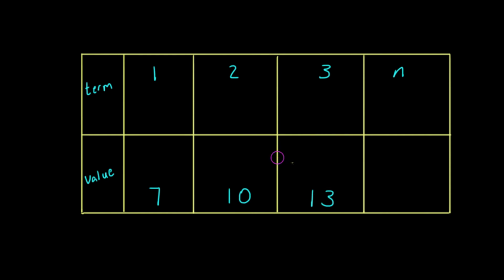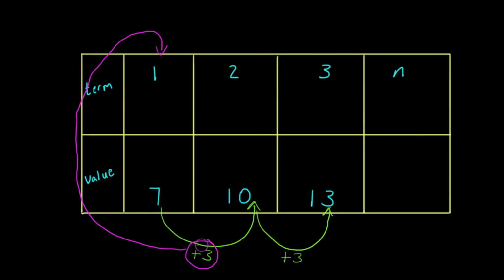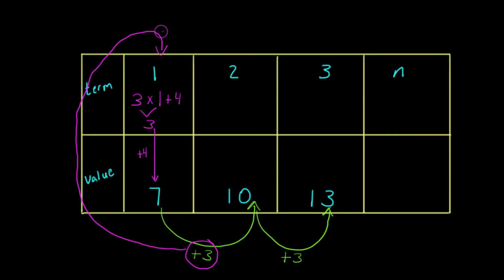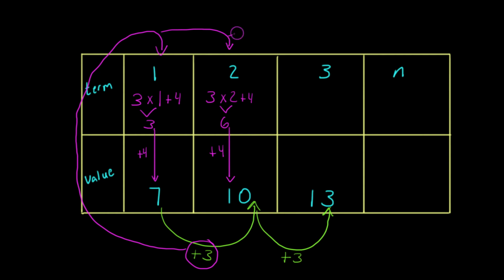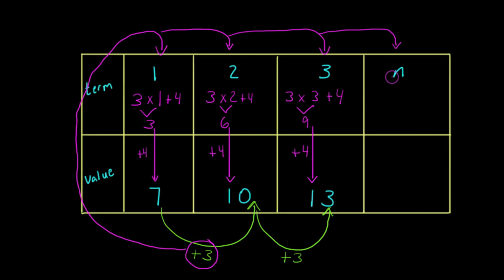534 s54 m6 2 3b translating between tables and expressions